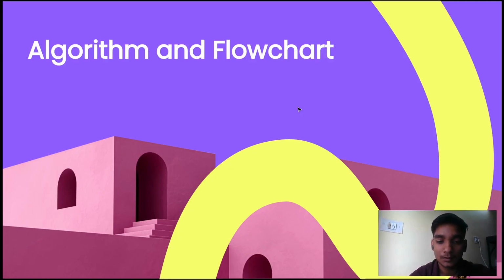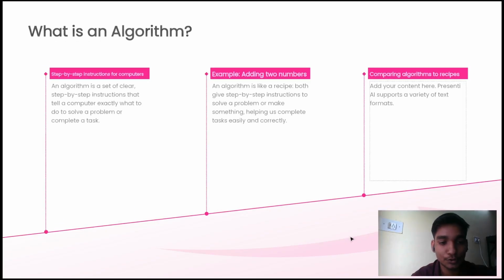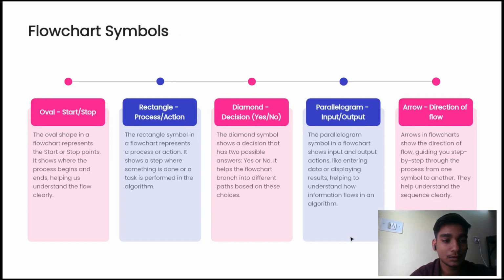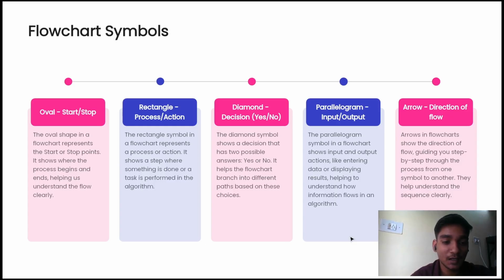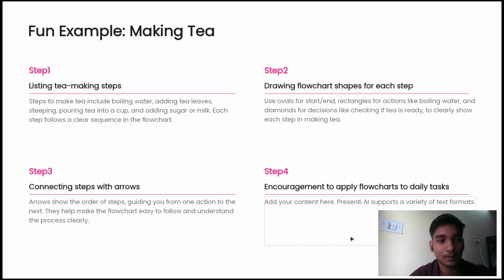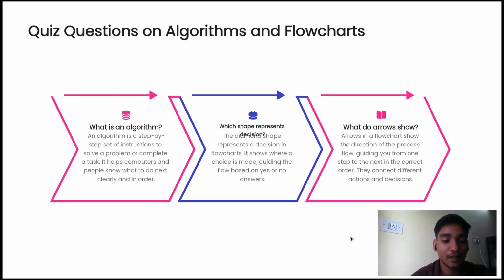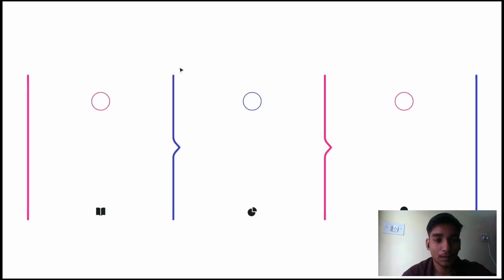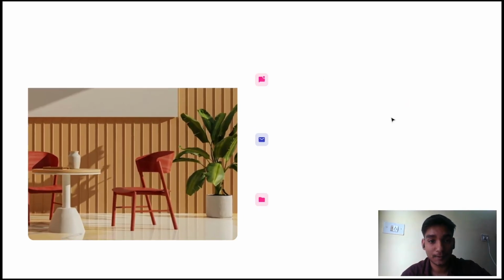Introduction to Algorithms and Flowcharts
👩‍🏫 Welcome to Learning with TechSavvyRishav 🌟
In this fun and simple video, we’ll learn what an Algorithm and Flowchart are — the basic building blocks of how computers solve problems! 💻✨

🎯 In this video, you’ll learn:
✅ What is an Algorithm (in simple words)
✅ Everyday examples of algorithms (like making Maggi 🍜 or brushing teeth 🪥)
✅ Flowchart symbols and their meanings 🔵⬜⧫
✅ How to make a simple Flowchart (Add two numbers, Make tea ☕)
✅ Quick quiz and summary to test your understanding!

🎓 Students Computer Science
👩‍🏫 Teachers who want simple and engaging examples to explain algorithms and flowcharts
👨‍👩‍👧 Parents helping kids learn computer basics

📚 Topics Covered:

Algorithm meaning and examples

Flowchart symbols

Algorithm vs Flowchart

Step-by-step flowchart creation

🕐 Duration: 10 minutes of easy, fun learning

Because it turns boring theory into real-life examples that kids can understand easily and enjoy! 😄

🔖 Timestamps

0:00 – Introduction
1:00 – What is an Algorithm?
2:00 – Real-life Examples
4:00 – What is a Flowchart?
6:00 – Flowchart Symbols
8:00 – Example: Add Two Numbers
9:00 – Quick Quiz
10:00 – Summary